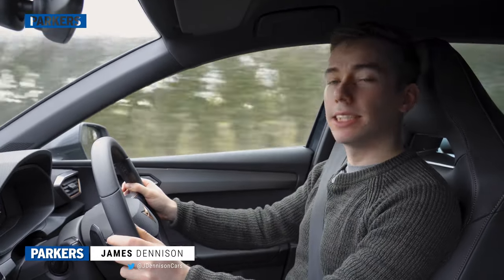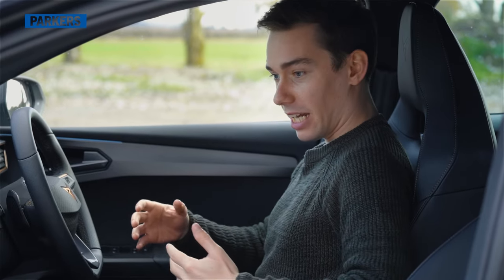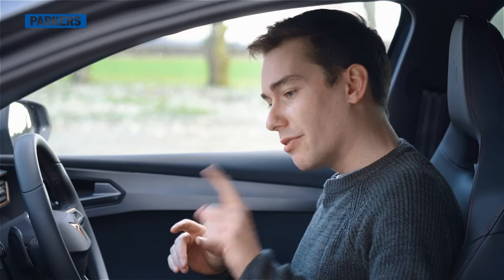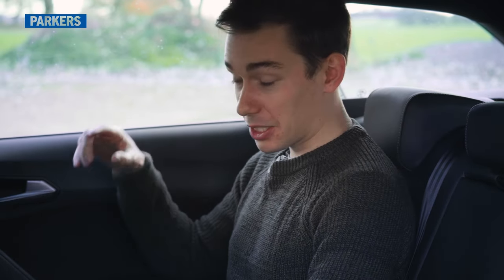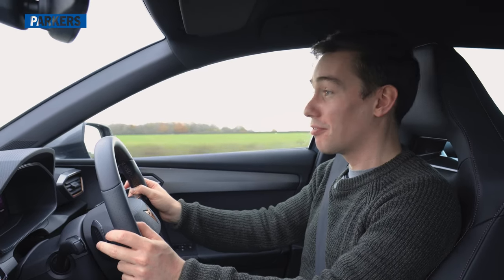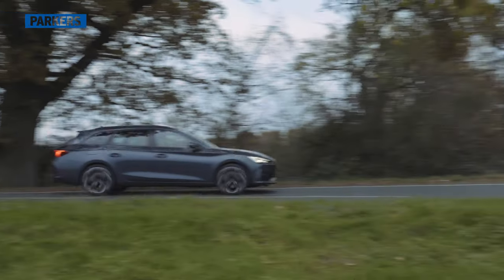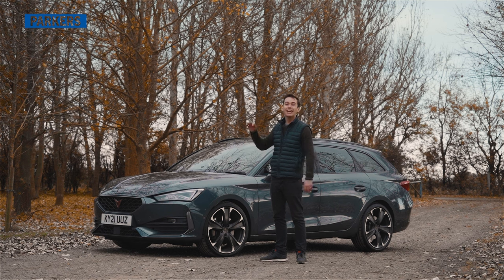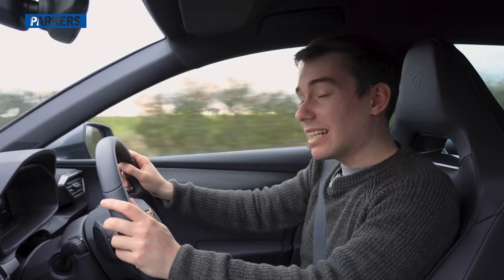Cupra Leon Estate In-Depth Review | The ULTIMATE guide! (4K)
Watch our detailed review of the Cupra Leon Estate. Here, Parkers reviewer James Dennison runs you through the Leon Estate’s performance, handling, interior, equipment and practicality as well as imparting some handy buying advice.

So, would you pick a Leon Estate over, say, a Golf R Estate or an Octavia Estate vRS? Let us know.

Chapters:

0:00 – Intro
1:38 – Available specs
2:11 – Interior and equipment
6:48 – Space and practicality
8:02  – Rivals
8:40 – Driving
14:23 – Buying advice
14:53 – Verdict

Cupra Leon Estate (2020 onwards) for sale | Used Cupra Leon Estate |
Parkers

Find a used Cupra Leon Estate for sale on Parkers. With the largest range of second-hand Cupra Leon Estate models across the UK, you will be sure to find your perfect car at the right price.